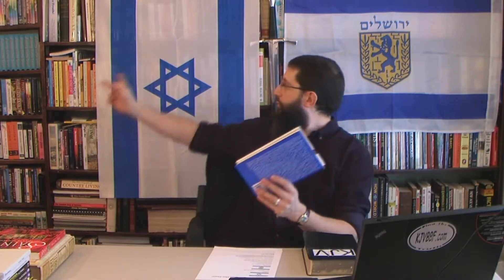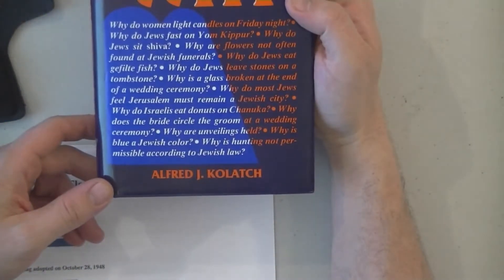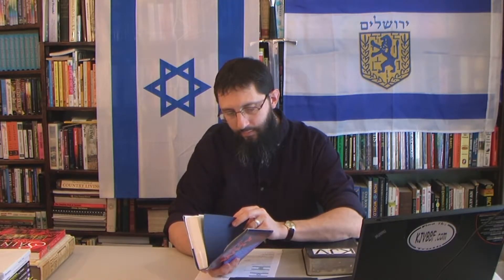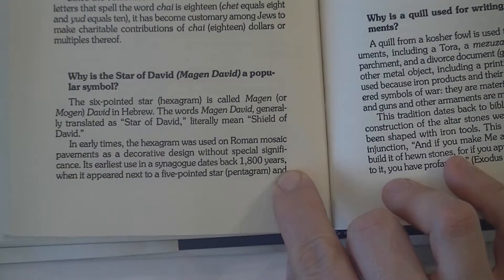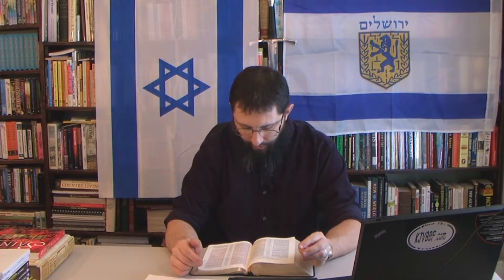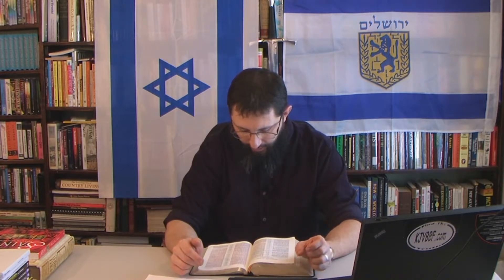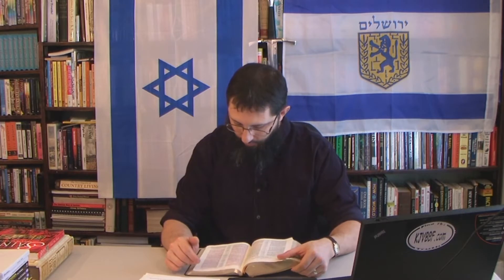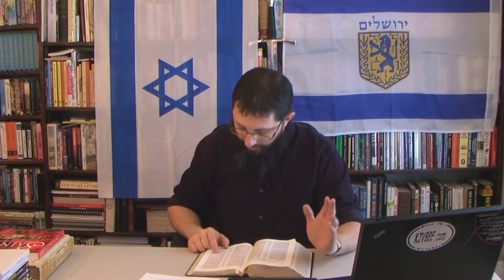Israeli Flags Prophecy Their Future! Part 1